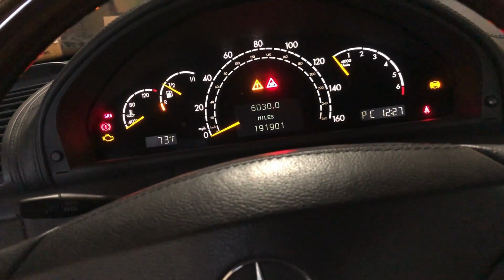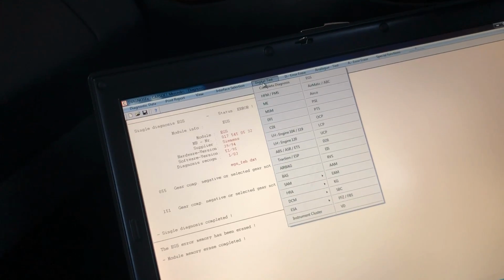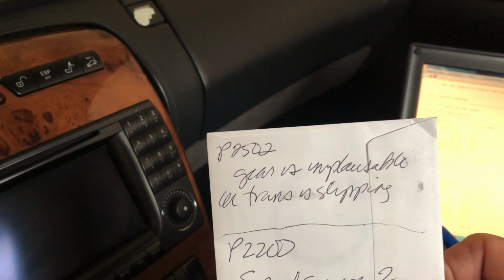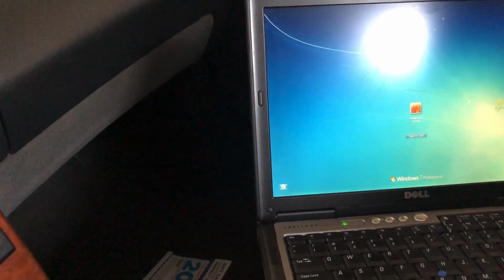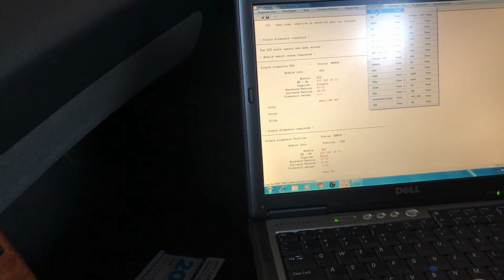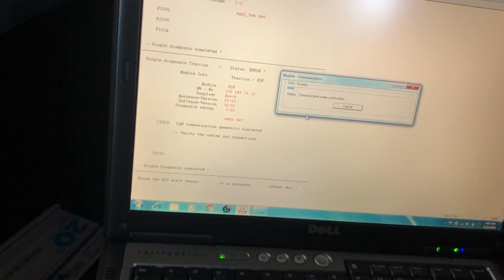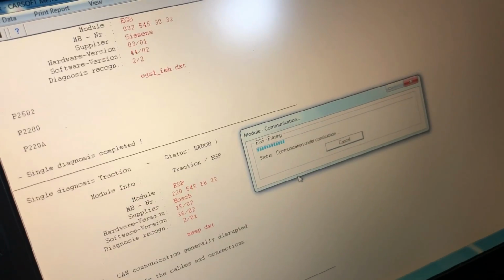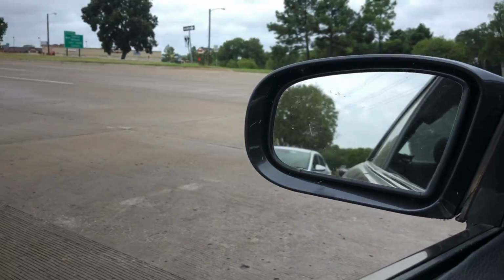Changing The Conductor Plate On A W215/W220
Monkey Wrench  Mike lost 4th gear on the world’s most hated Mercedes! Can he fix it??